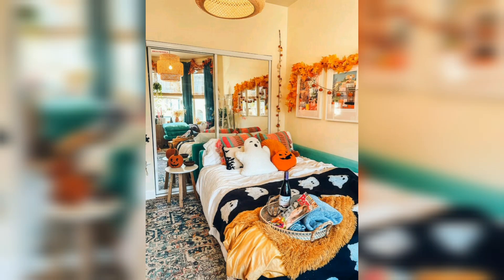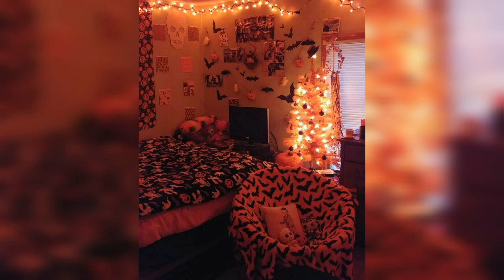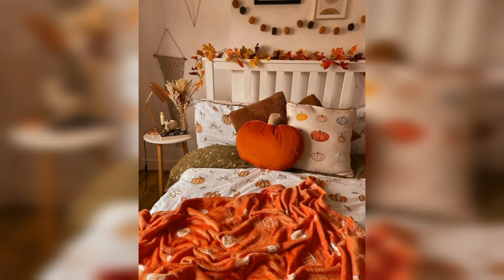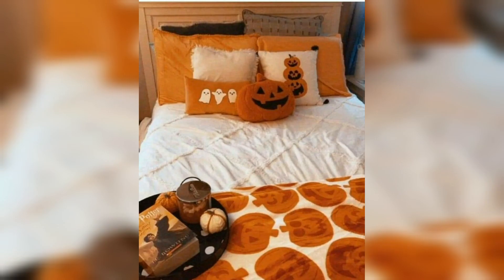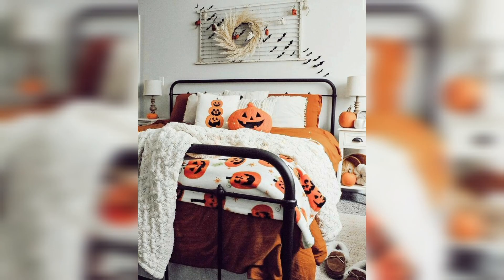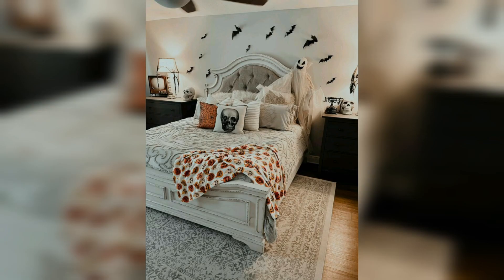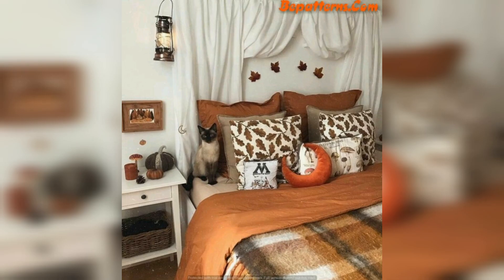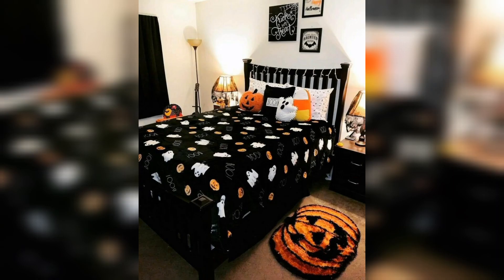Halloween 🎃 Day bed Room Decor Ideas Scary Halloween Day Bed Room Decor Ideas Helloween party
Home decor ideas , interior design, cozy kitchen ideas, chandelier ideas, living room ideas, garage door ideas, man door decor ideas